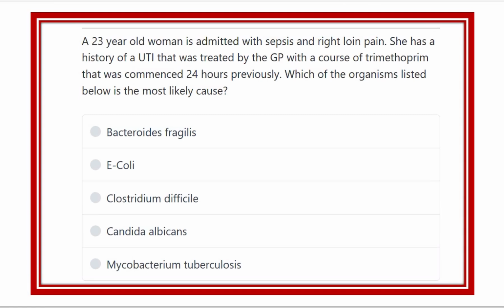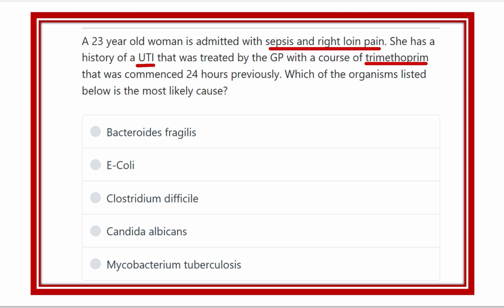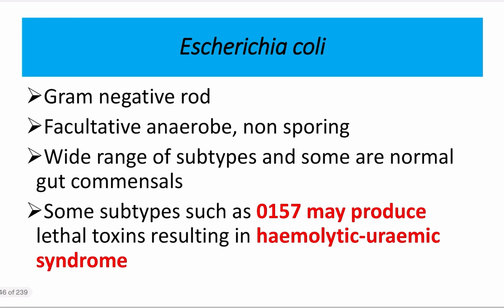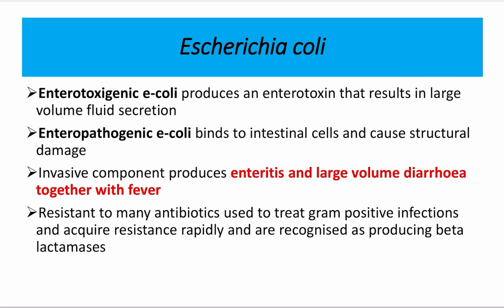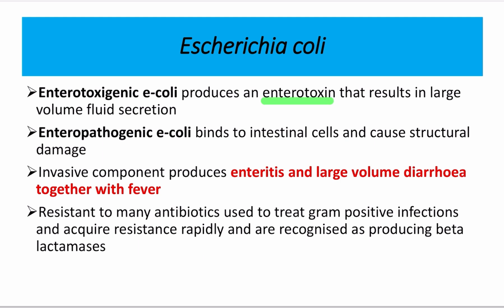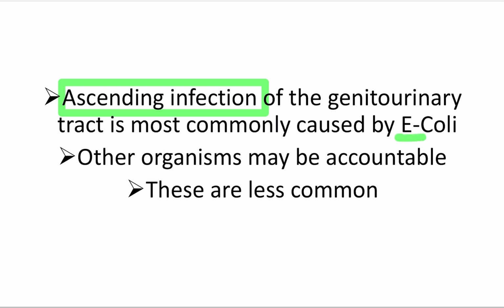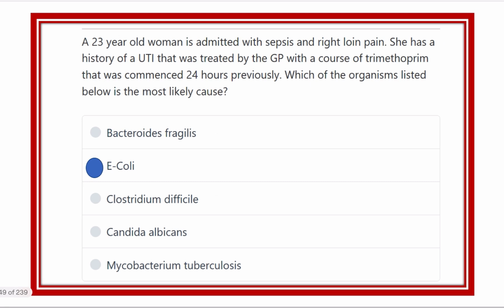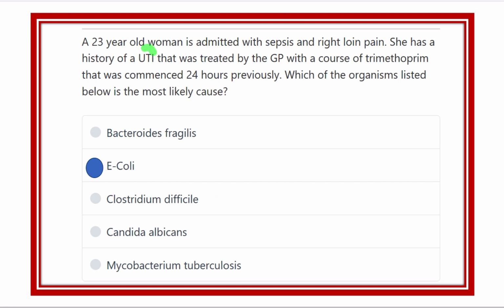E .coli Clinical microbiology MRCS question solve (CRACK MRCS)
it includes
1. eMRCS videos
2. Fawzia sheet solved
3. Recalls and mores